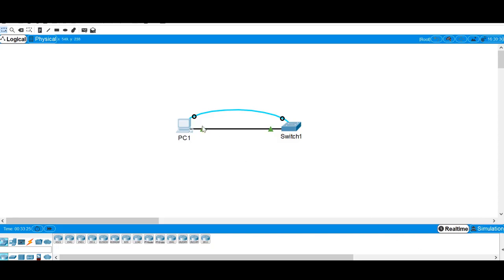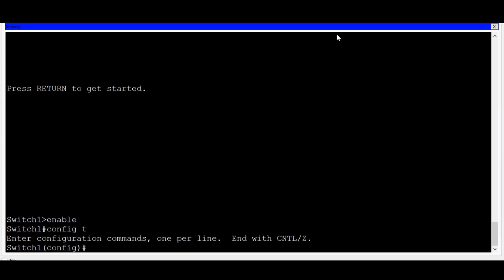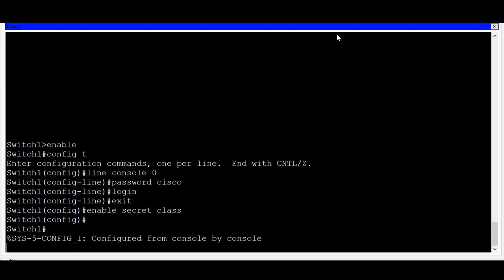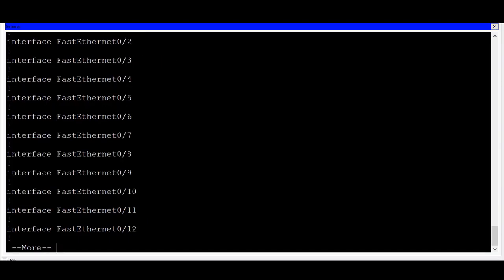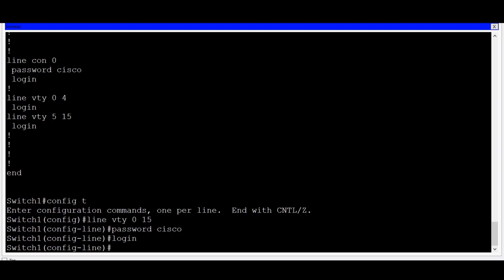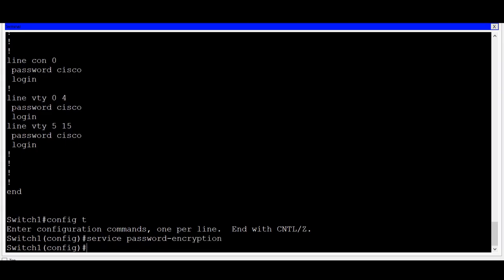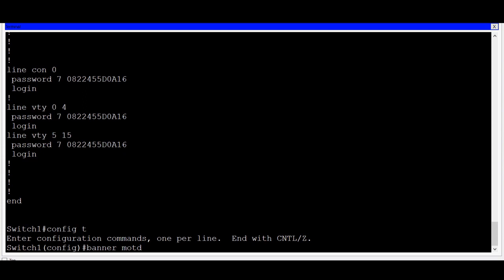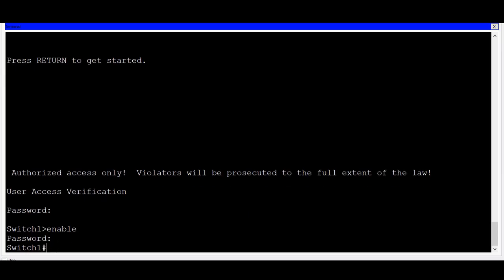Industrial Networking Essentials 16.2.3 - Secure Administrative Access to a Switch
📌 Description

In this video, we explain how to secure administrative access to a network switch, a critical skill for every network engineer. You’ll learn how to protect switches from unauthorized access using best security practices commonly required in enterprise, ISP, and industrial networks.

This lesson is especially important for CCNA, industrial networking, and real-world network operations.

You will learn:
✅ Why securing switch access is important
✅ Difference between local and remote administrative access
✅ Role of usernames, passwords, and privilege levels
✅ Why SSH is preferred over Telnet
✅ How secure access helps prevent network attacks

This topic forms the foundation of network device security, access control, and operational best practices used by professional network engineers.

📌 Ideal for:

CCNA & networking certification students

Beginners in computer networking

NOC / ISP / enterprise network engineers

Industrial & OT network learners

👍 If this video helped you, LIKE it
💬 Share your doubts or questions in the COMMENTS